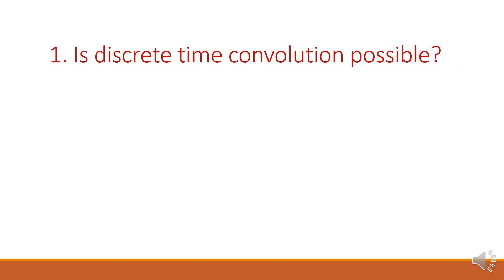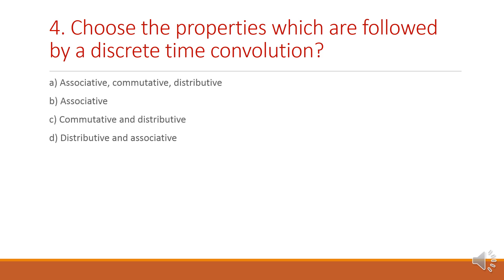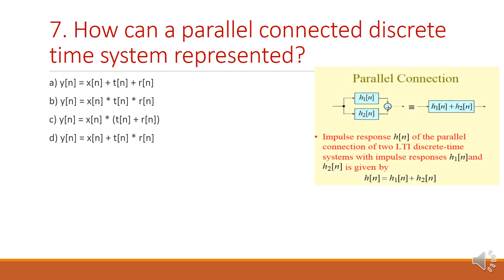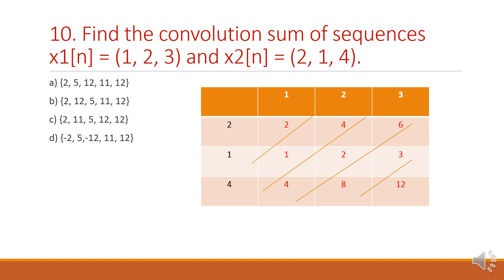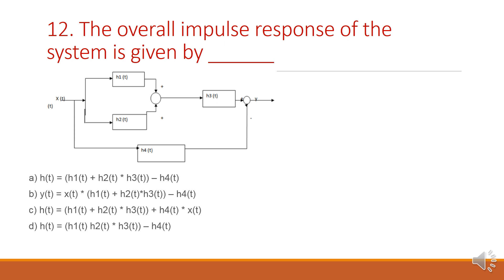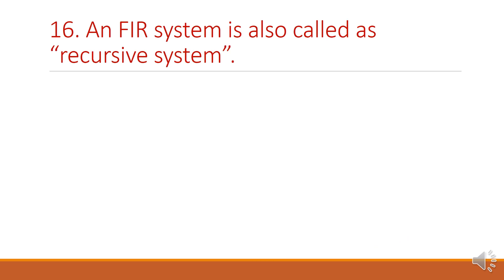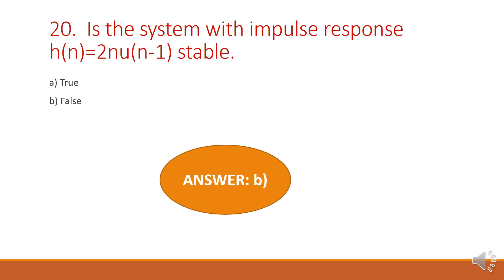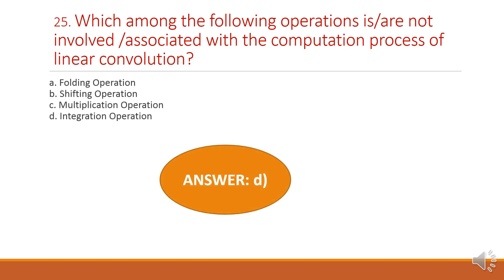EC8352-SIGNALS AND SYSTEMS-UNIT-5 MULTIPLE CHOICE QUESTIONS.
THIS VIDEO COVERS THE POSSIBLE MULTIPLE CHOICE QUESTIONS IN LINEAR TIME INVARIANT DISCRETE TIME SYSTEMS.IT WILL BE USEFUL FOR THOSE WHO WERE PREPARING FOR COMPETITIVE EXAMS AND ANNA UNIVERSITY SEMESTER EXAMS.
MY PREVIOUS VIDEO LINKS ARE